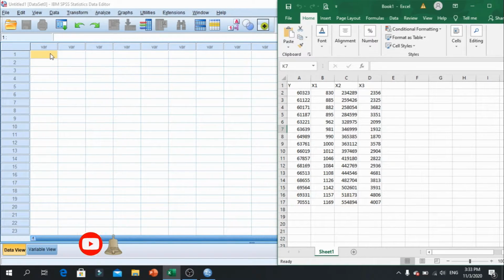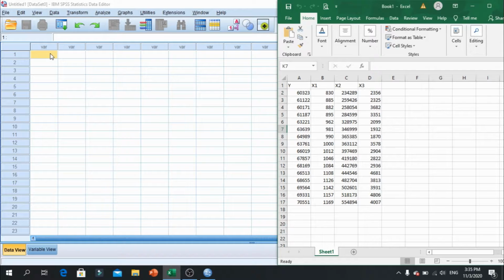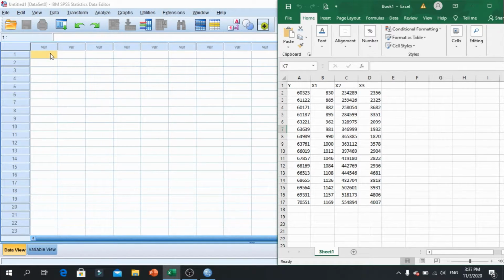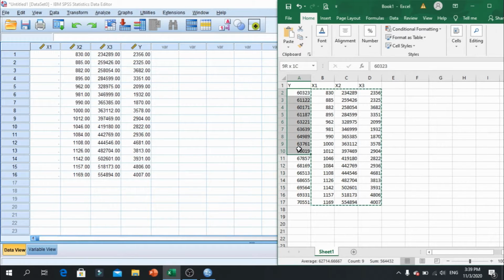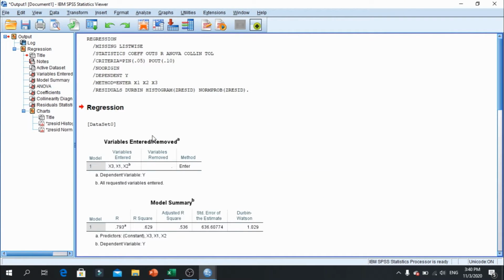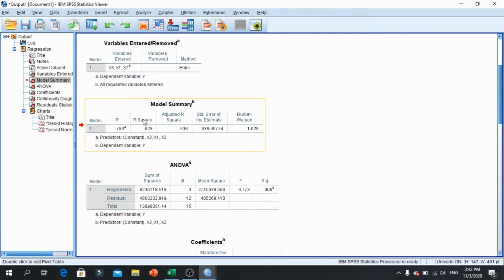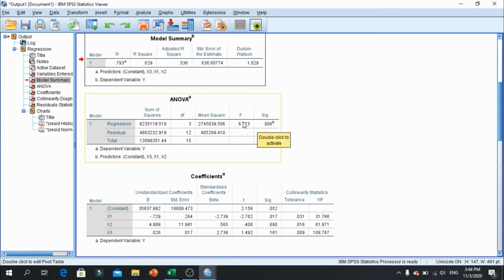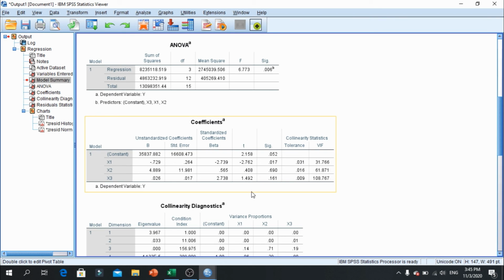How to Do Multiple Linear Regression Analysis by Using SPSS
I demonstrate how to perform a simple linear regression analysis in SPSS. The data consist of two variables: (1) independent variable (income), and (2) dependent variable (price)